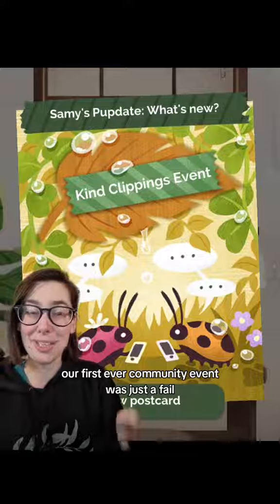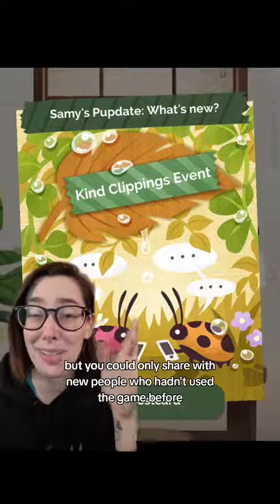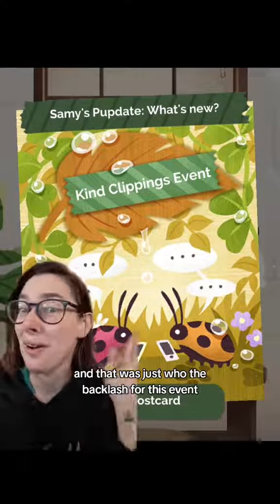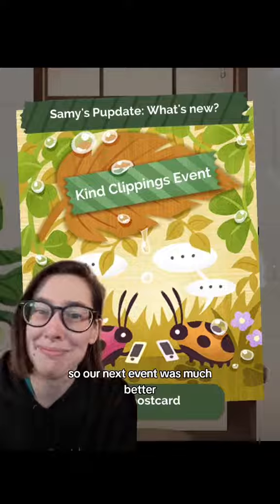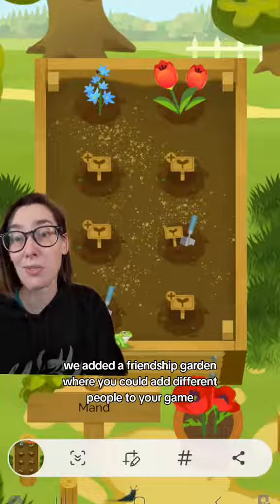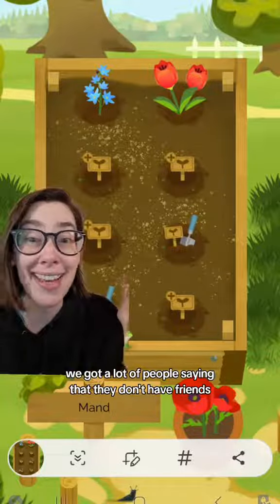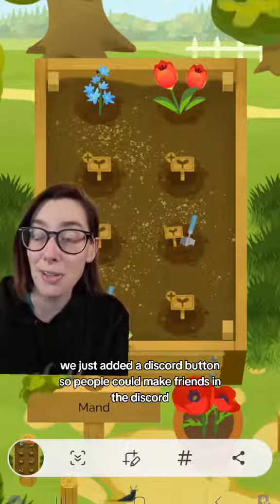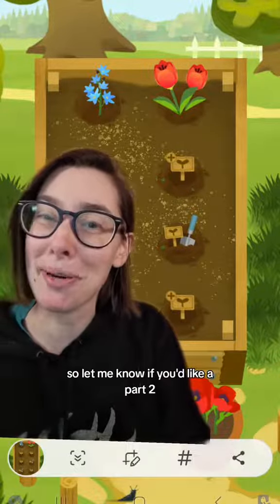Game design choices players HATED!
Developing 🌿Kinder World🌿a game of houseplants, healing and practicing kindness. Available in early access on iOS & Android! 🌱